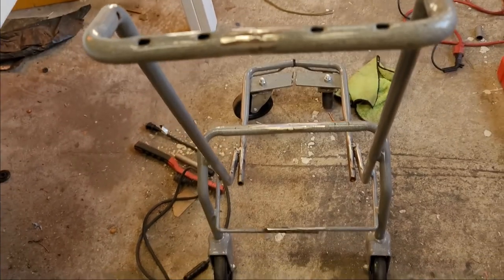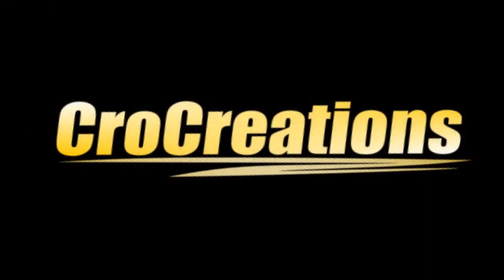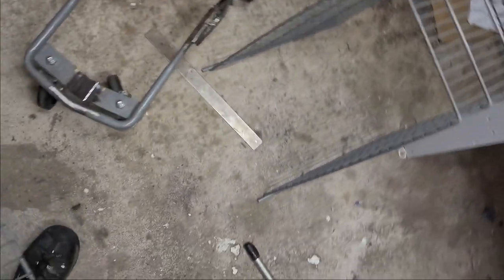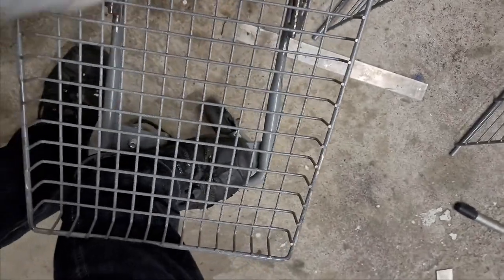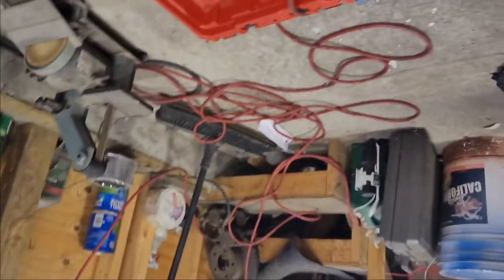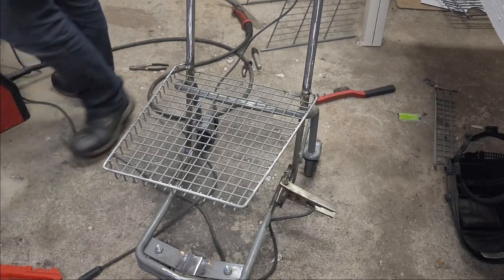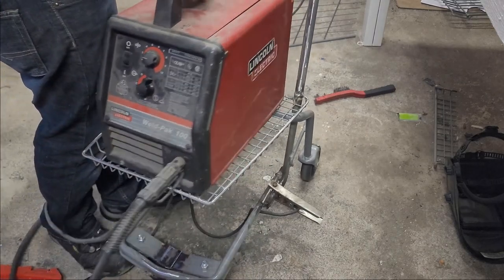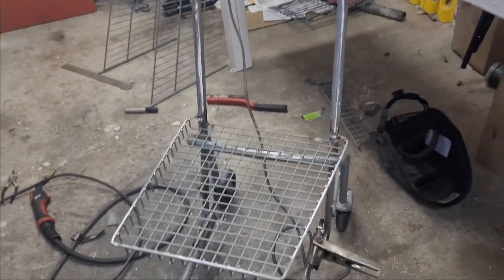Making a cart for my welder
Finalization of the welding cart. Thanks for stopping by and have a creative weekend!